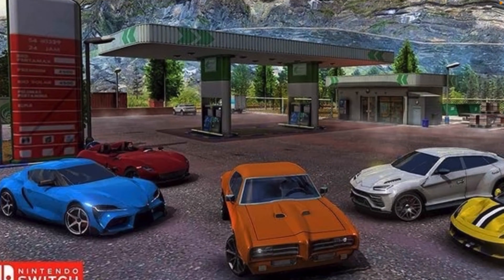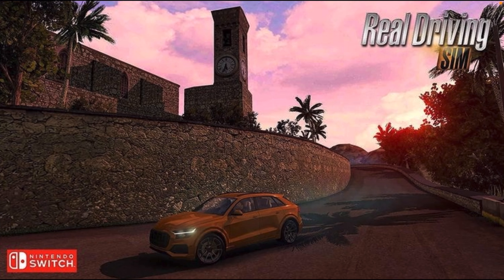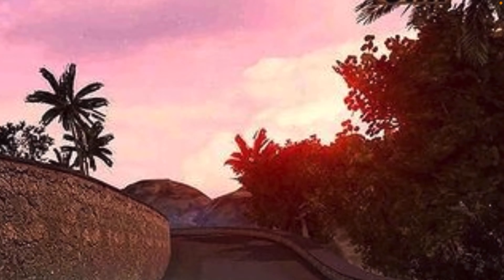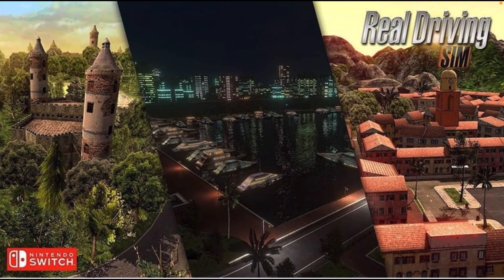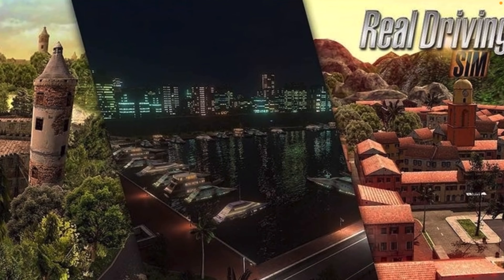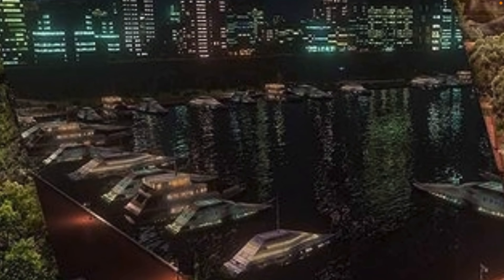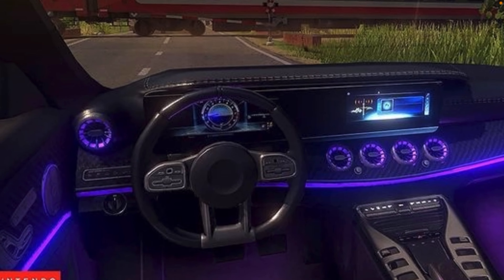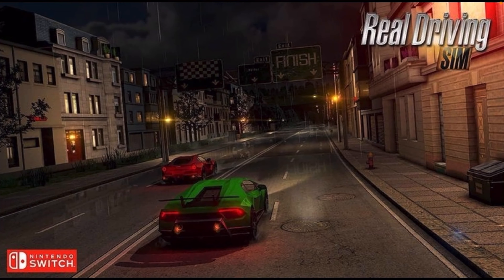Real Driving Sim Is Now On The Nintendo Switch!!!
This is a video on driving school sim being available on Nintendo switch